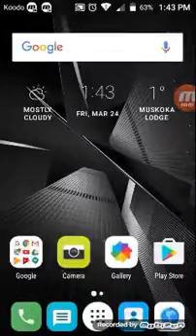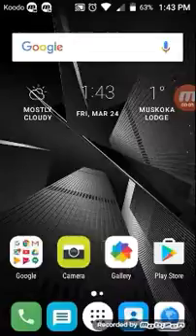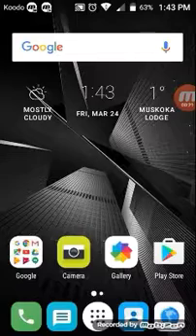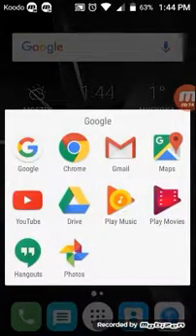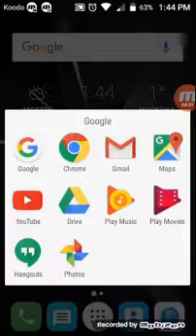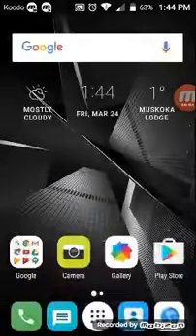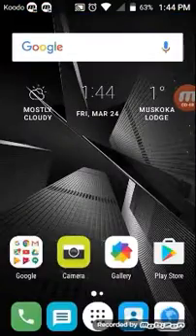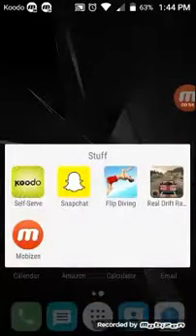What's on my phone (Alcatel pixi 4)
90 dollar phone